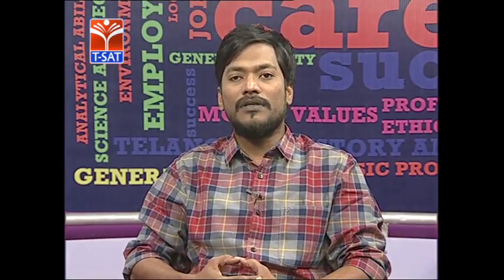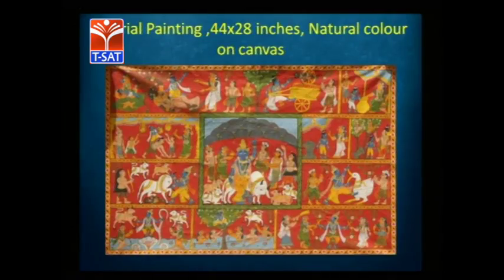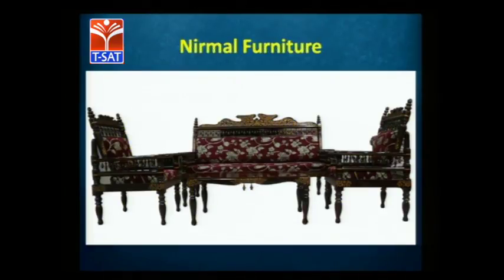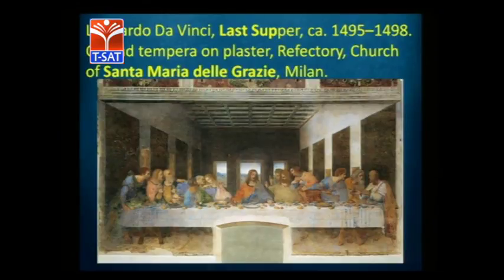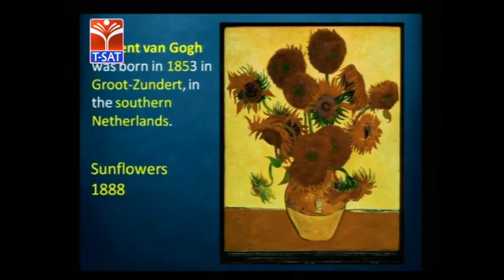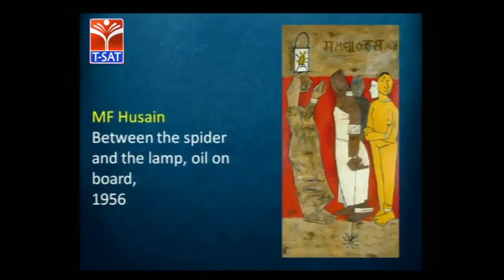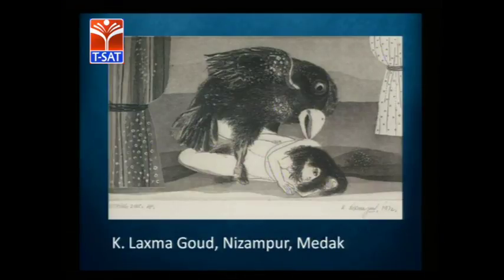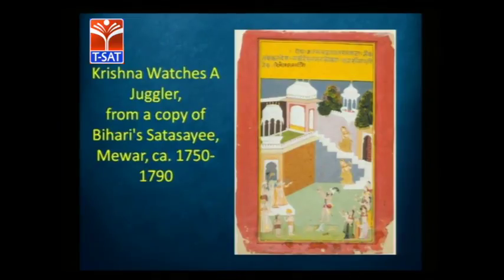GURUKULAM(Mains) || ART History - Discussing Question Paper - P2 || S. Santhosh Kumar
SoFTNET T-SAT GURUKULA UDYOGA GUIDE Coaching Class on GURUKULAM(Mains) || ART & ART EDUCATION - Discussing Question Paper - P2  || S. Santhosh Kumar